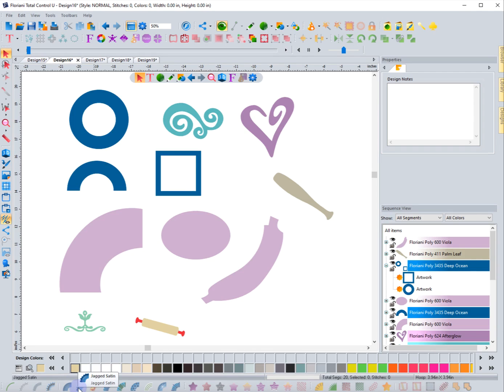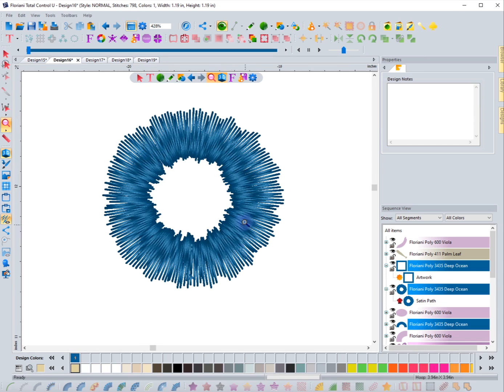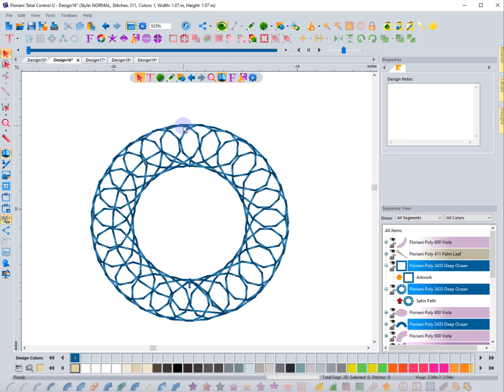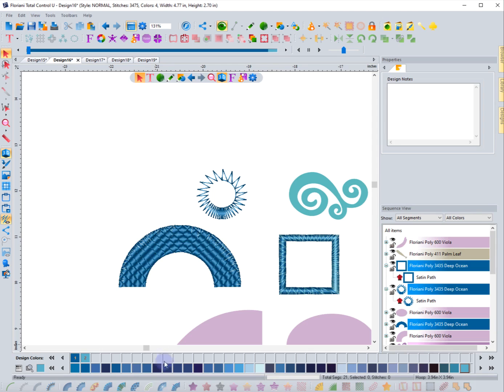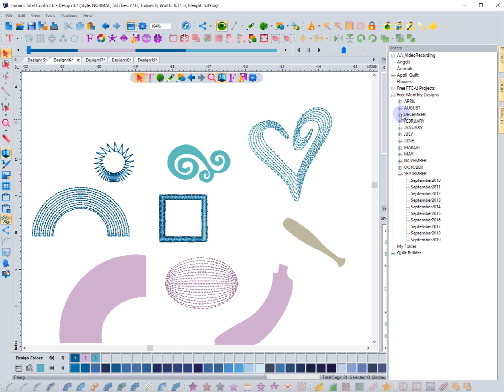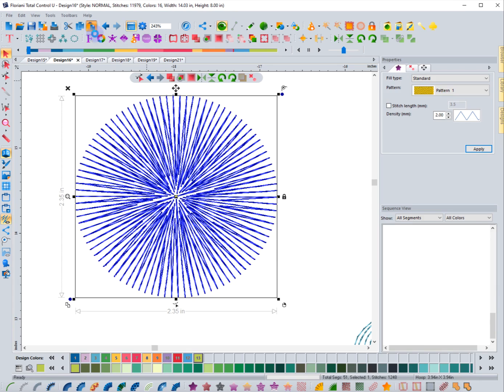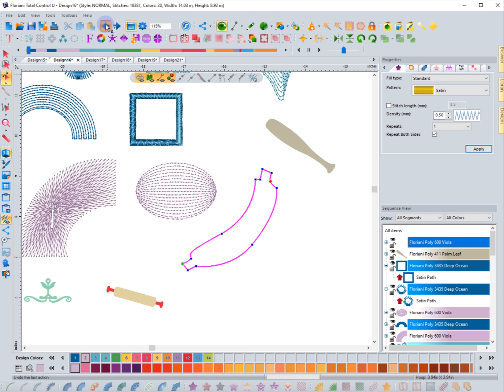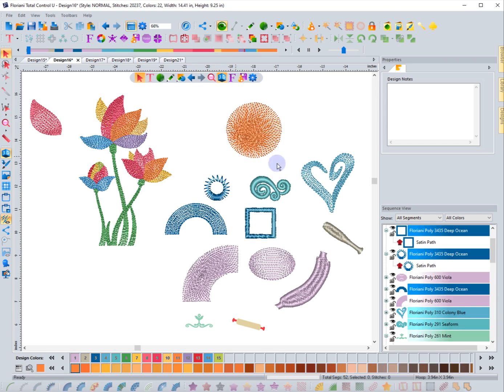3. Convert To Satin Stitches | Floriani Total Control U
In this video, I show how to convert objects to various Satin Stitch Types using the Floriani Total Control U (FTCU) embroidery digitizing software.